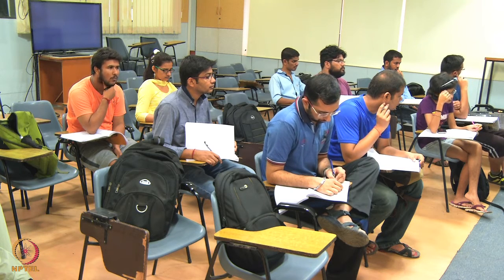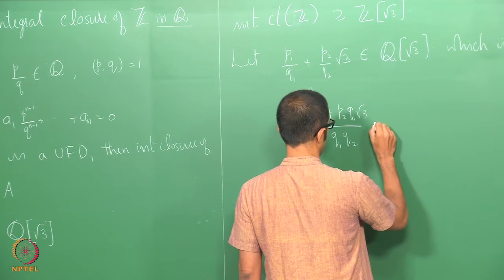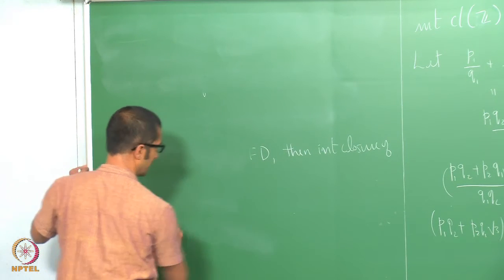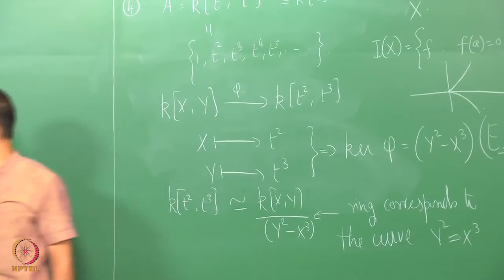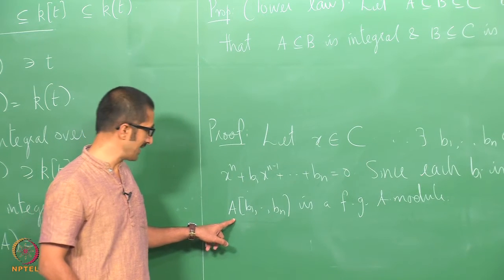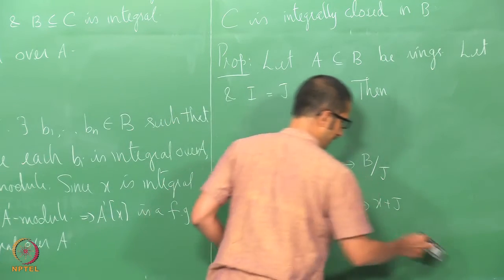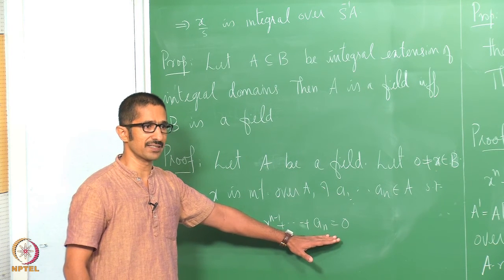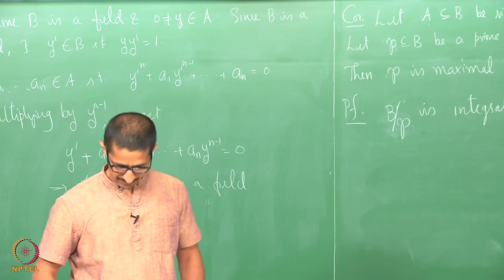Lecture 23 - Integral Extensions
Integral Extensions